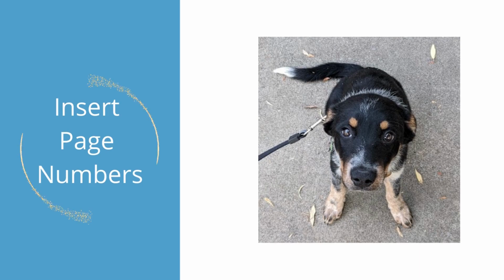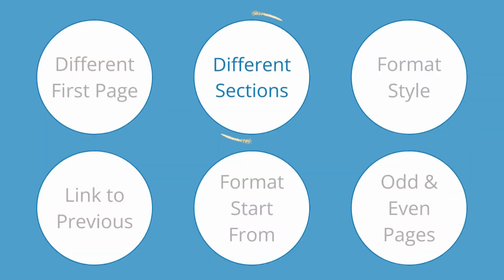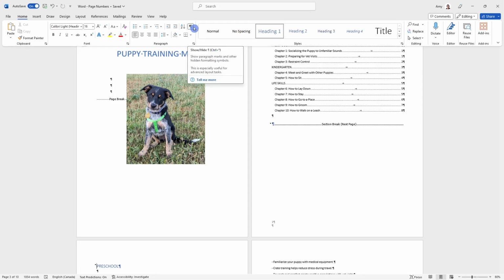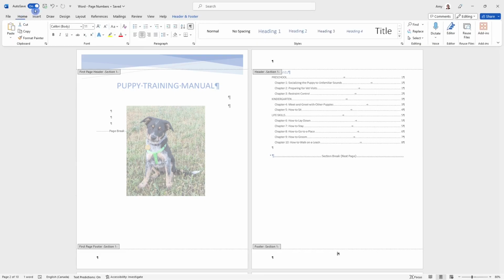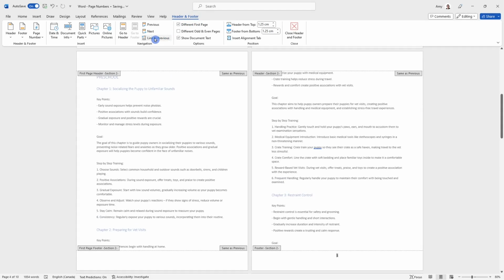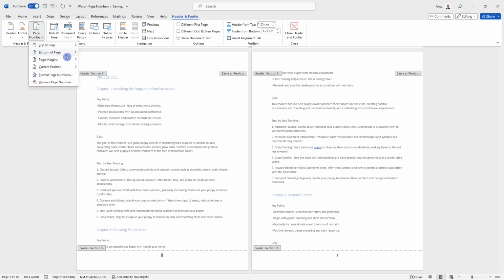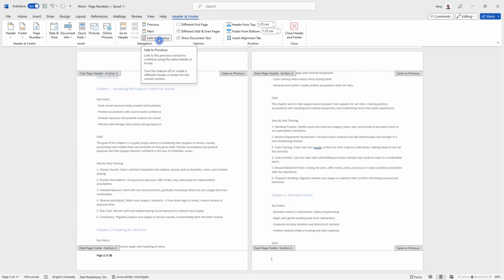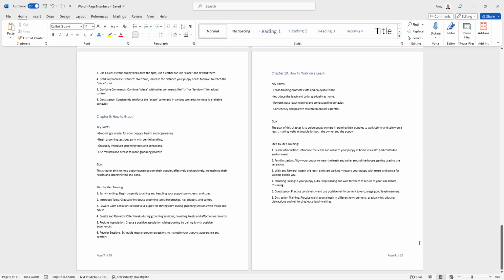Page Numbers in Word Starting from a Specific Page, Page Numbers in Word Different Sections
In this tutorial we will learn how to insert page numbers into a word document.  We will cover all of the different options that are available including different first page (cover page), different sections, format style options, link to previous section, format page number start from, and adding different odd and even pages.  I will also show you some of my top tricks for ensuring that you have a smooth process when adding page numbers to your document.  If you are a student, project manager, business owner or super nerd like me, then we have got you covered!